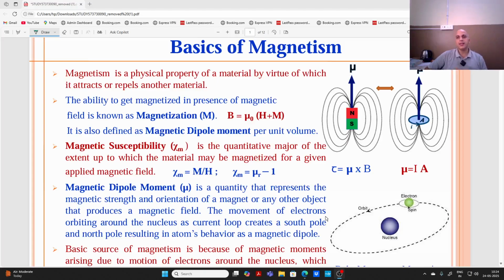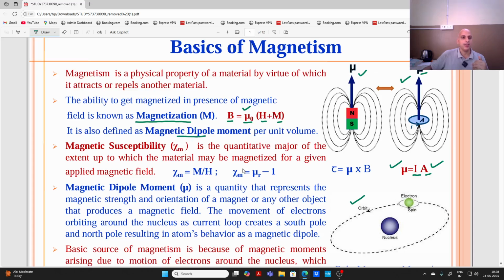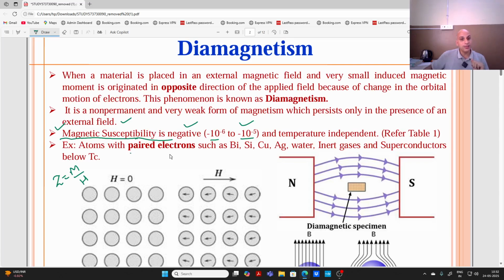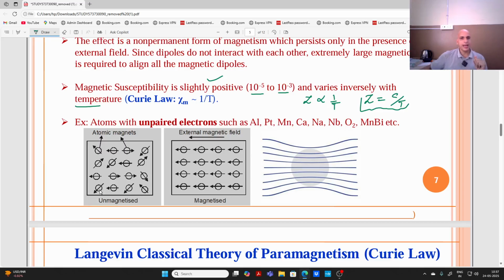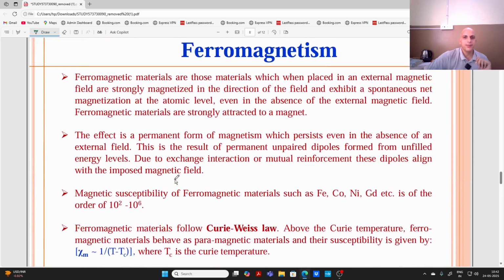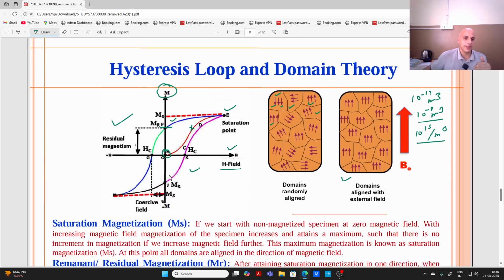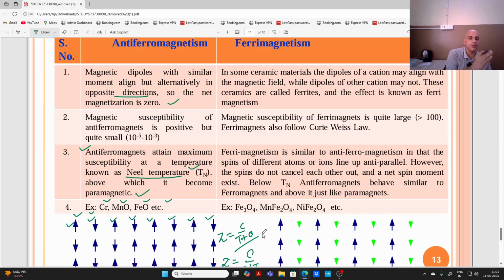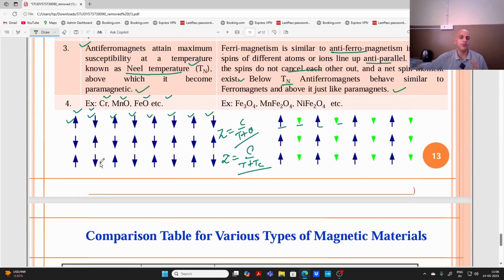Special Coaching/Guidance Classes-19